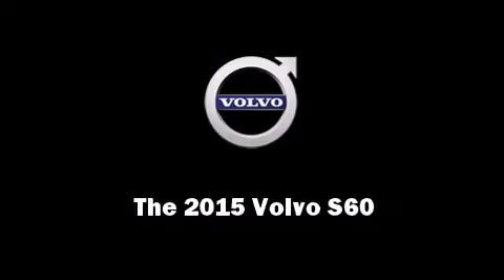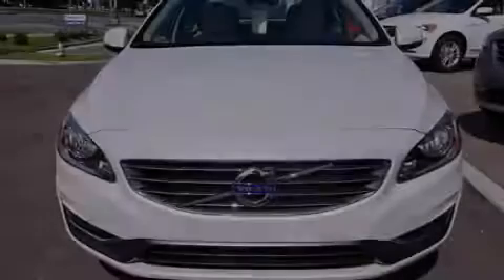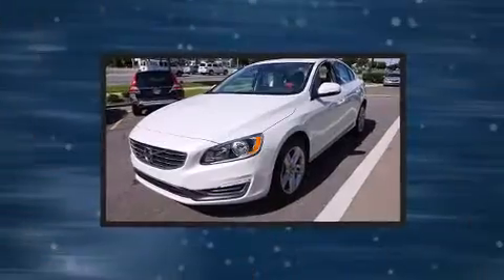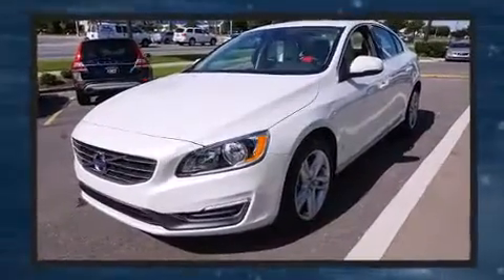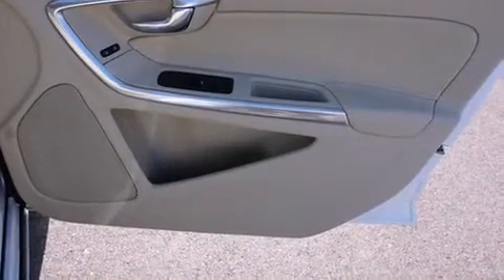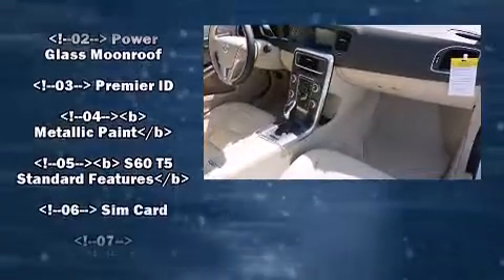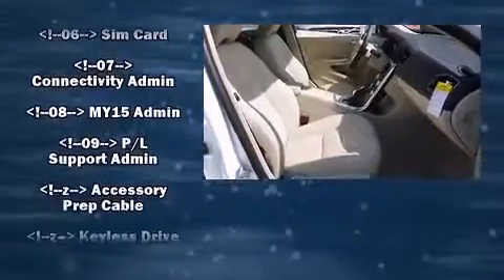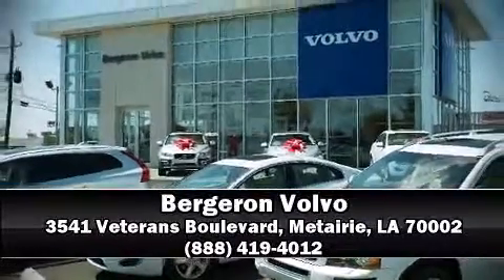2015 Volvo S60 T5 Premier Drive-E (2015.5)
Bergeron Volvo
3541 Veterans Boulevard

Outstanding design defines the 2015 Volvo S60. This 4 door, 5 passenger sedan will allow you to take command of the road with confidence! It features an automatic transmission, front-wheel drive, and a 2 liter 4 cylinder engine. Turbocharger technology provides forced air induction, enhancing performance while preserving fuel economy. Volvo prioritized fit and finish as evidenced by: leather upholstery, front and rear reading lights, power front seats, air conditioning, tilt and telescoping steering wheel, power moon roof, and much more. With side curtain airbags supplementing the rest of the safety network, you can be assured that you and your passengers will experience top-tier protection. We know that you have high expectations, and we enjoy the challenge of meeting and exceeding them! Please don't hesitate to give us a call.